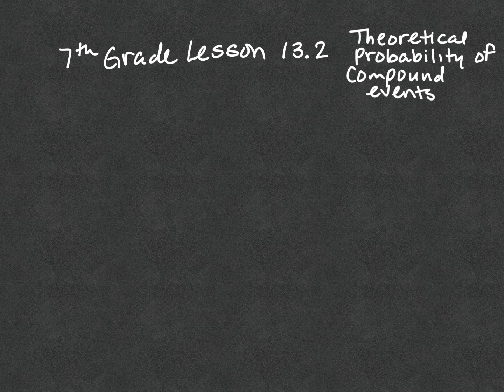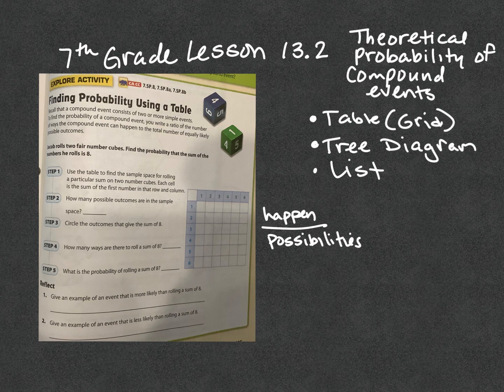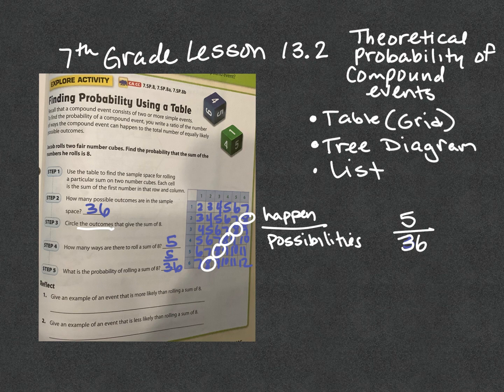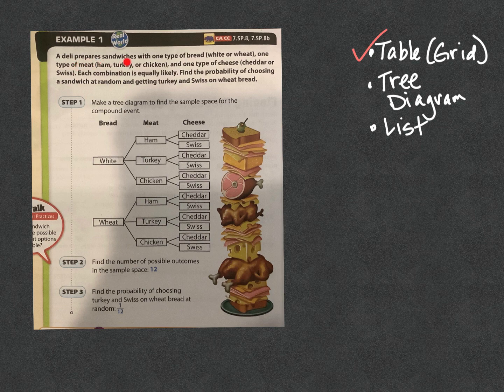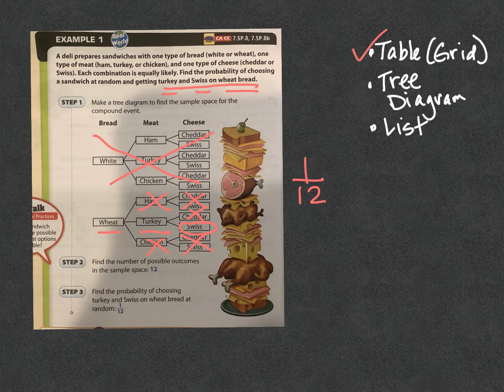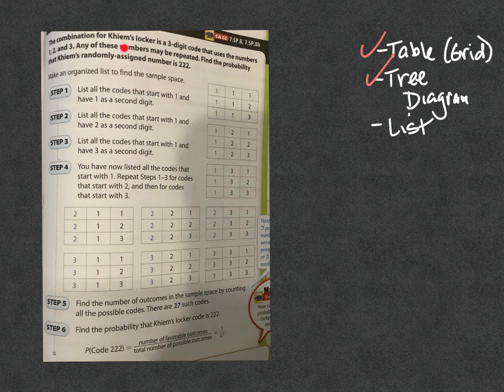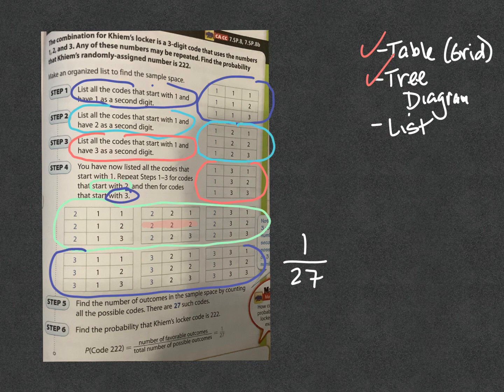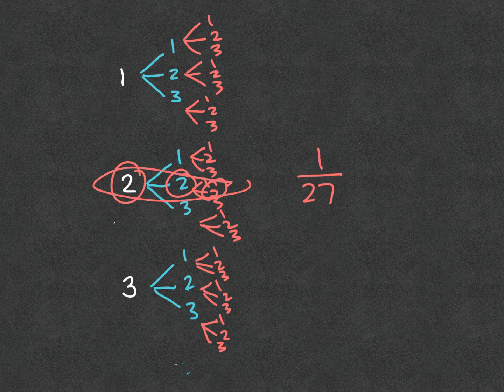7th grade go math lesson 13.2 theoretical probability of compound events